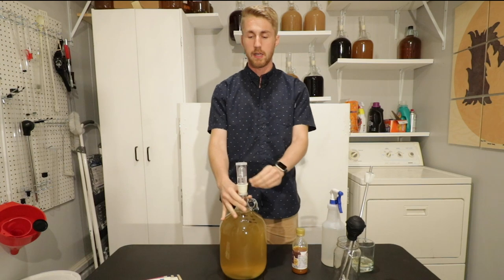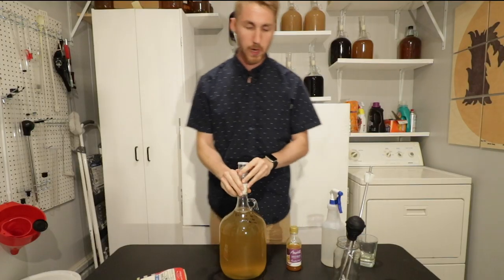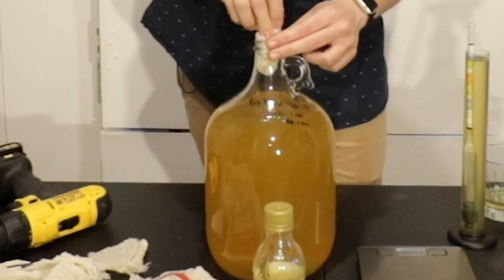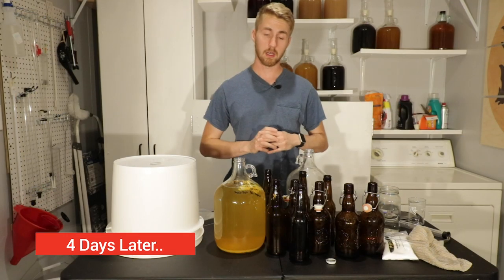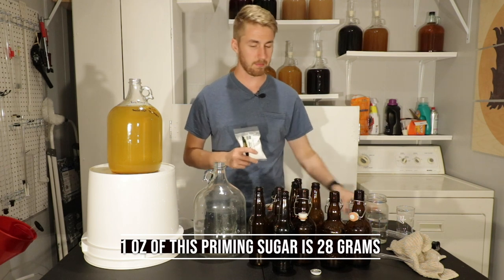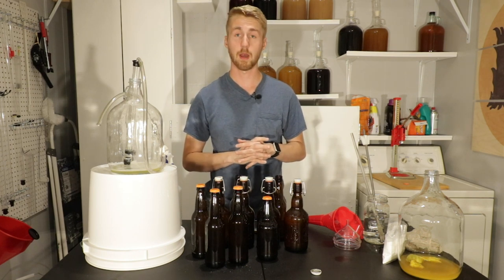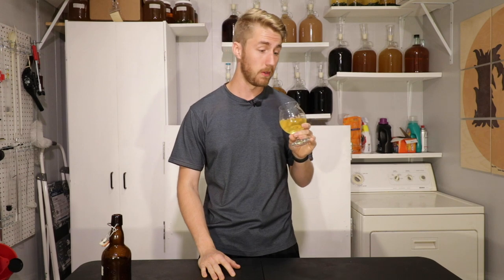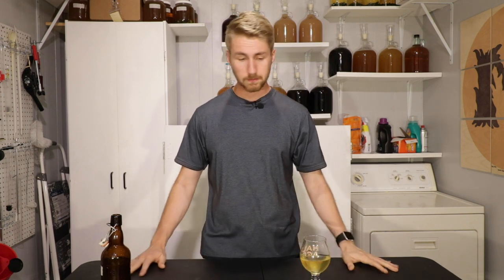Making a Passion Fruit Hopped Mead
Today we are making a Dry Hopped, Carbonated, Passion fruit mead! I'm working to create some standard mead recipes in my house and I think this might end up as one of them.

Mead Recipe Used:
1 Gallon of Spring Water
2 Pounds of Orange Blossom Honey
5 Grams of Lalvin QA23
2 oz of Amoretti Passion Fruit Flavoring
.5 oz of Simcoe Hops